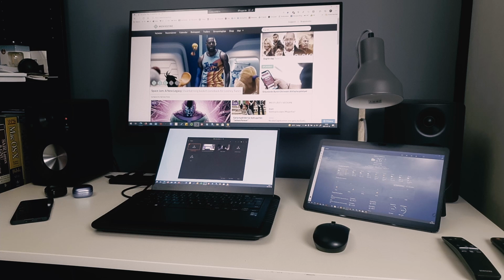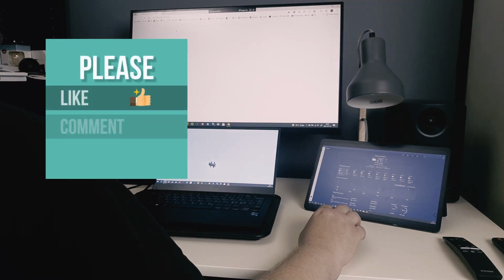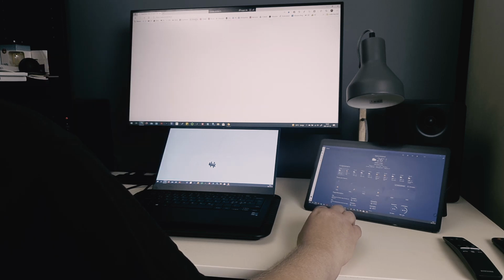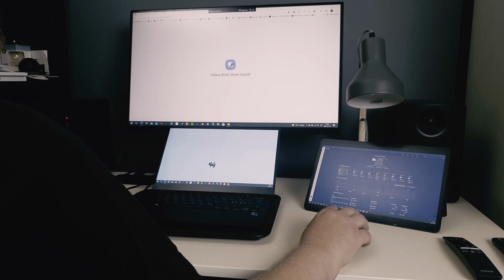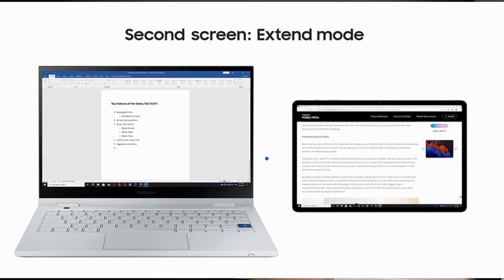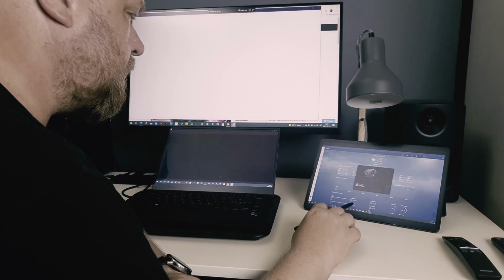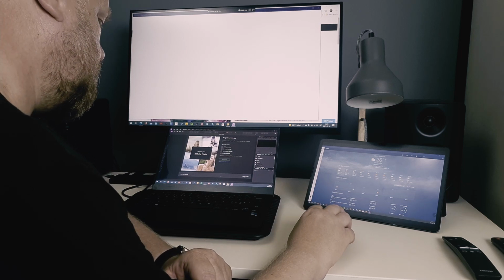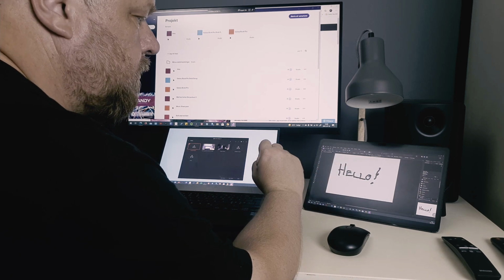Just like Apple Sidecar | Second Screen Galaxy Book Pro And Tab S7plus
Using your samsung tablet as a wireless screen to your galaxy book pro. Just like Apple Sidecar with iPad.